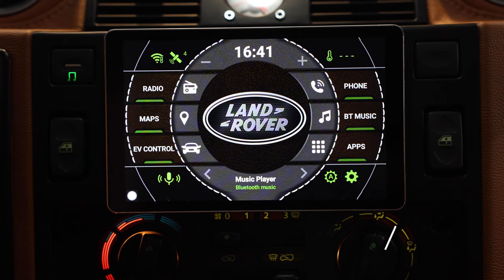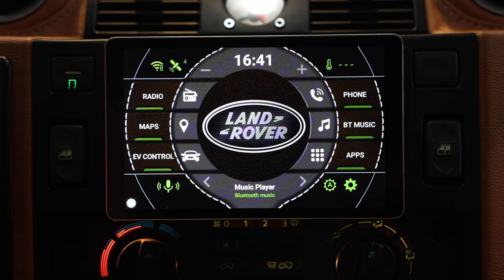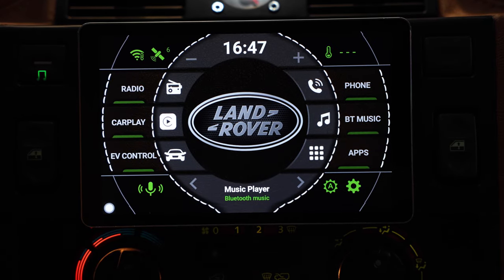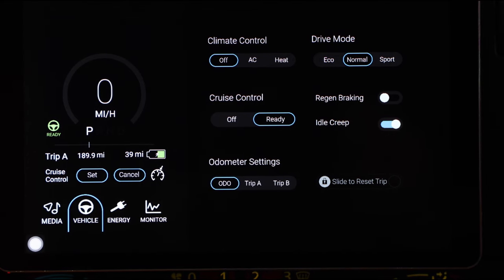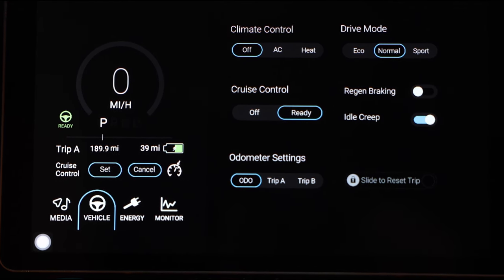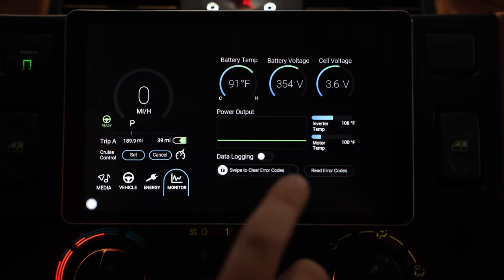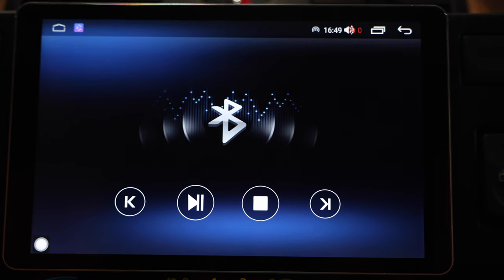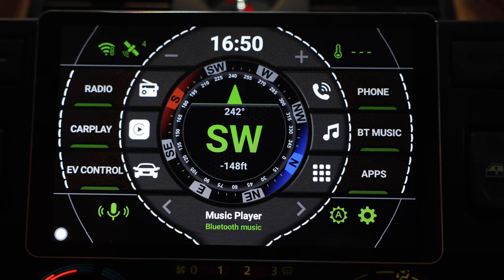ECD 2nd Generation EV Display Walkthrough Tutorial